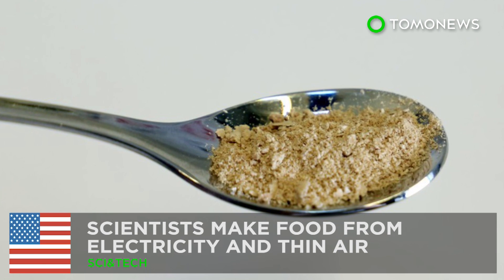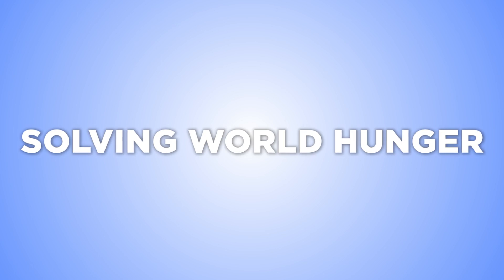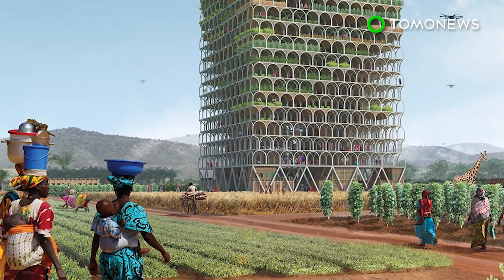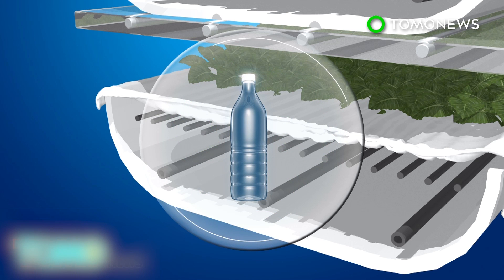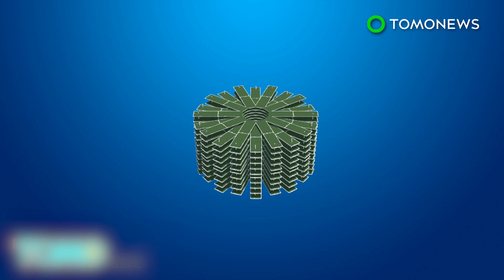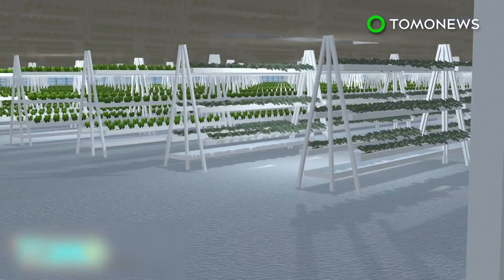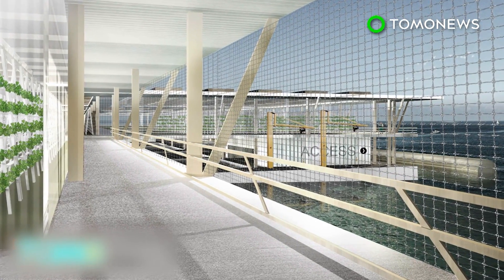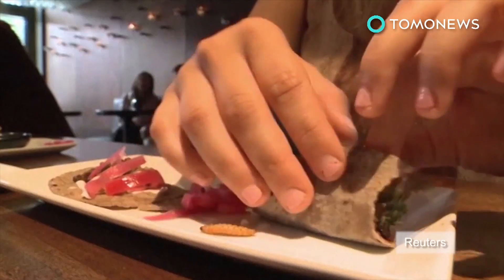Solving world hunger: Food made from electricity and thin air might be the solution - TomoNews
LAPPEENRANTA, FINLAND — Researchers in Finland have made food from electricity and carbon dioxide captured from the air.

The study is part of the joint Neo-Carbon Energy research project by scientists at Lappeenranta University of Technology and the VTT Technical Research Centre of Finland.

The food-creating system uses a bioreactor, which contains water, microbes and nutrients such as nitrogen, sulfur and phosphorus.

The electric current triggers electrolysis of the water and with carbon dioxide captured from the air, the end result of the chemical reaction produces a powdery edible compound.

The compound contains more than 50 percent protein, 25 percent carbohydrates and the rest is fats and nucleic acids.

“In practice, all the raw materials are available from the air,” Juha-Pekka Pitkänen, Principal Scientist at VTT said in a press release.

“In the future, the technology can be transported to, for instance, deserts and other areas facing famine. One possible alternative is a home reactor, a type of domestic appliance that the consumer can use to produce the needed protein.”

According to the UN, 795 million people are undernourished globally and another 2 billion people are expected to join them by 2050.